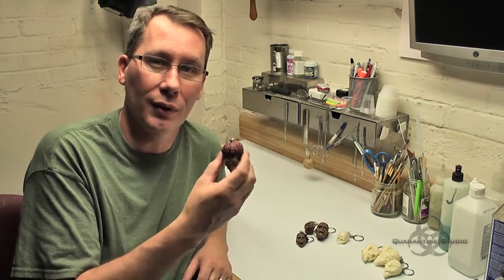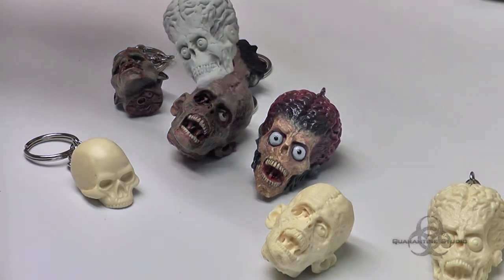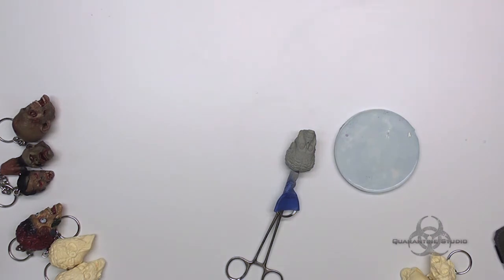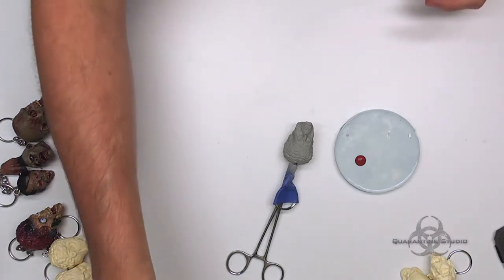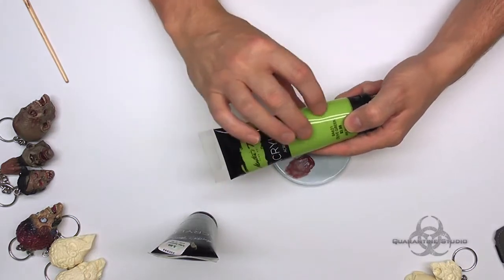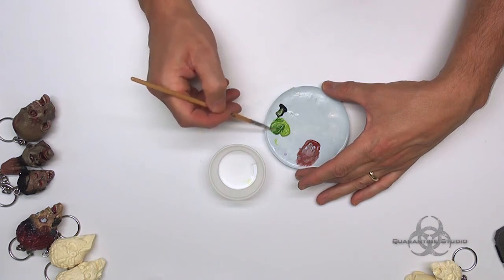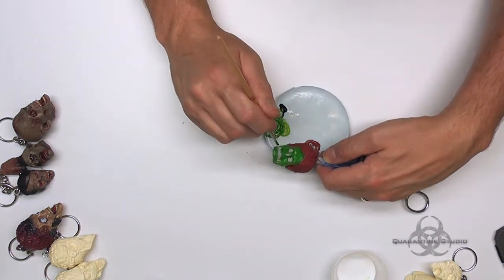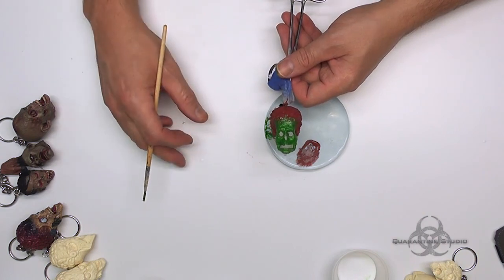Painting Keychains Part 1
In this two part series you can follow along with William as he paints one of our Nogginz keychains.  Start off with the basics and then work on the details to make your alien come alive.